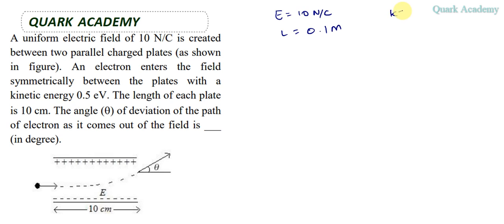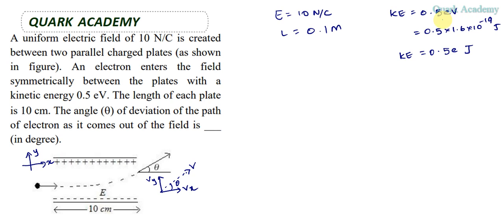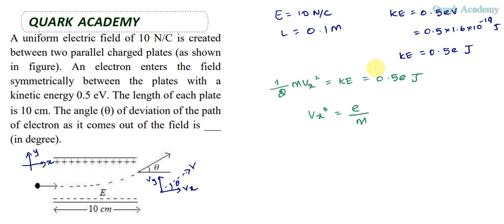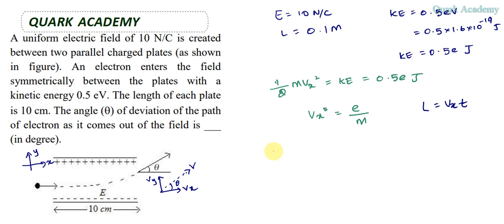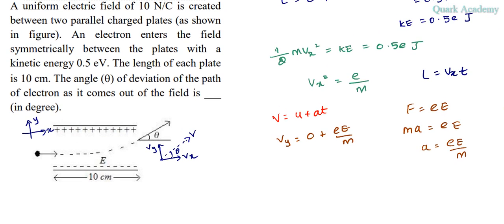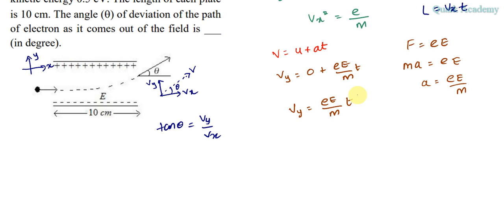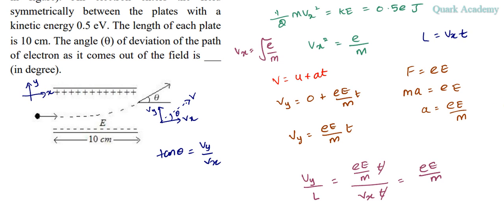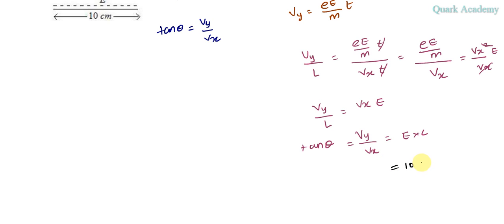JEE Main 2023 solutions in English | A uniform electric field of 10 N/C is created between two paral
A uniform electric field of 10 N/C is created between two parallel charged plates (as shown in figure). An electron enters the field symmetrically between the plates with a kinetic energy 0.5 eV. The length of each plate is 10 cm. The angle () of deviation of the path of electron as it comes out of the field is ___ (in degree)